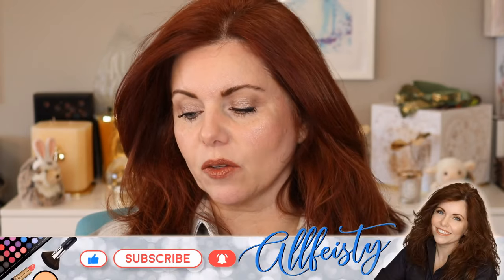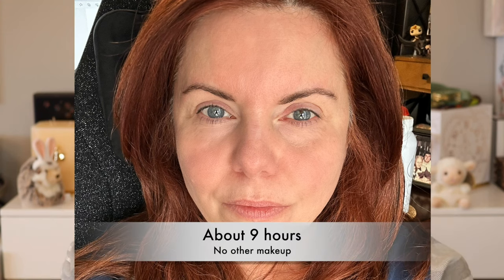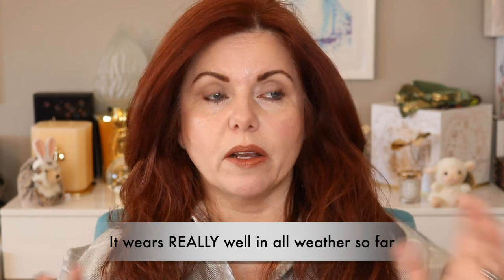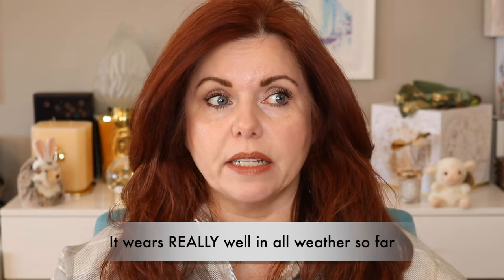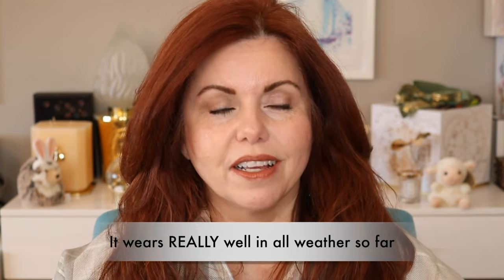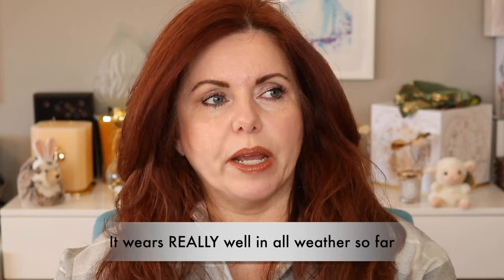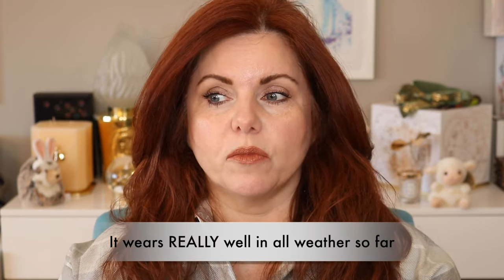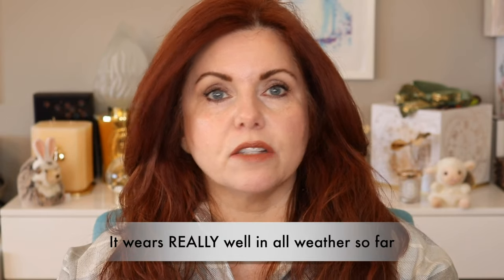Luxury Beauty Updates! | Lisa Eldridge | Guerlain | Tom Ford | Suqqu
Overview - The new Tom Ford Soleil collection is here! And what do we think? Is it an excellent collection or is this one to miss?

00:00 Intro
00:12 Overview
01:35 Lisa Eldridge Tint
15:27 YSL Bronzer
19:35 Guerlain Blush
22:30 Lisa Eldridge mascara
22:55 Sweed mascara & liner (20% off with JENNIFER-20)
24:12 Givenchy 9.12
26:12 Lisa Eldridge liners
33:08 Ole Henriksen lip treatment
34:38 Flyte.70 lip balms
35:40 Suqqu Glaze lipsticks
37:40 Tom Ford Slim lipsticks
41:22 Wrap-up

Lisa Eldridge tint in T1 and T3 - Lisaeldridge.com

You can find them here as well!